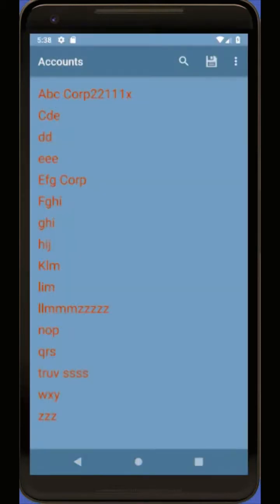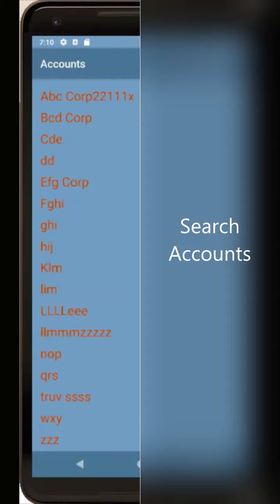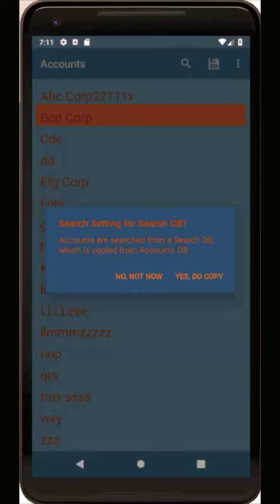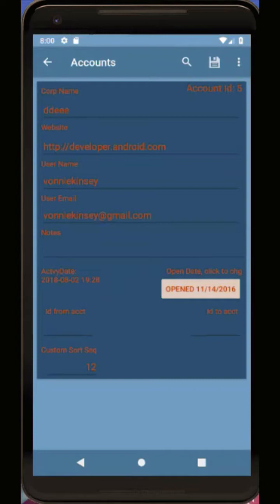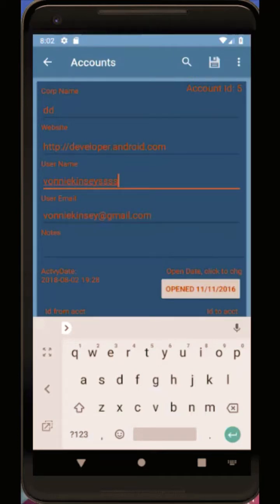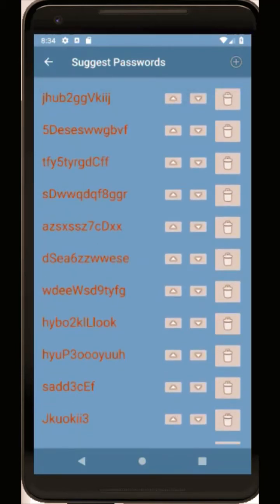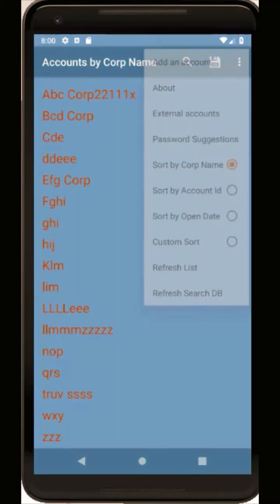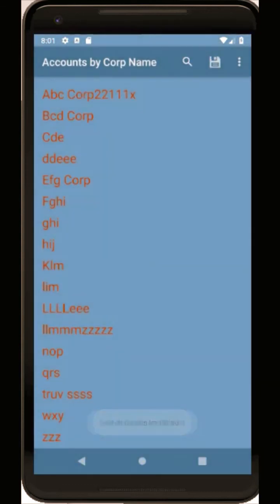Account Android App